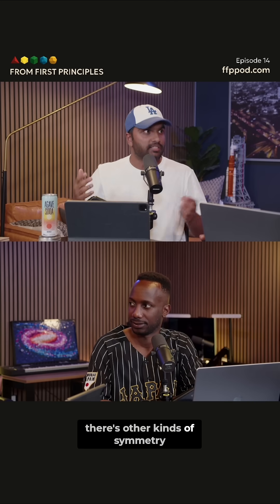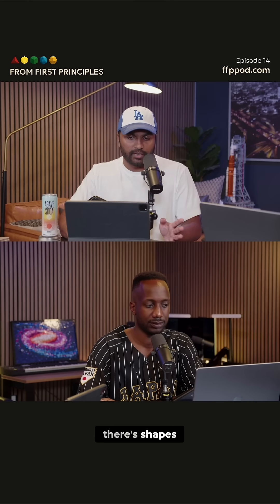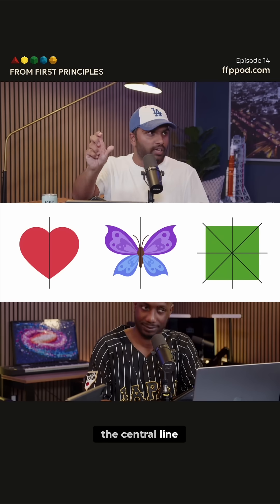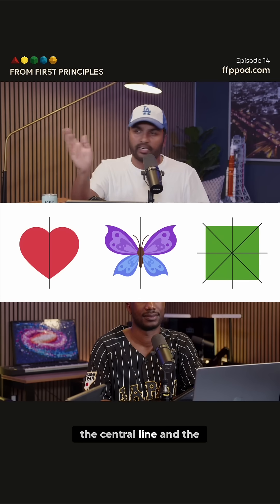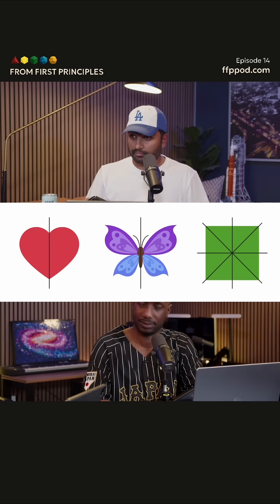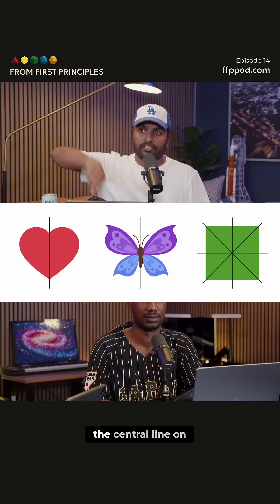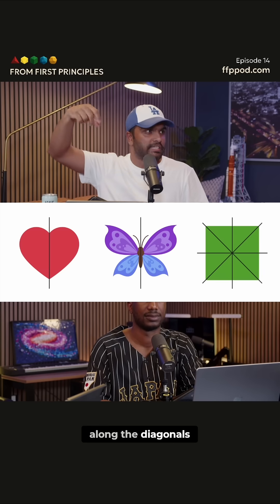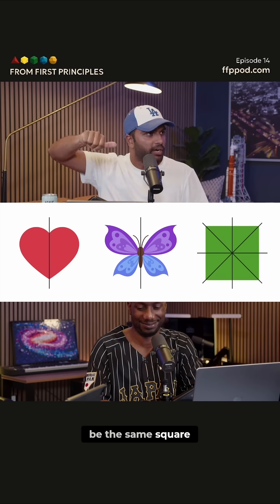Taj Mahal Symmetry: Podcast Reveals Secret Dimensions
The Taj Mahal, a supremely symmetrical building, embodies balance and harmony. Symmetry means that after acting upon something, it looks unchanged. Flip the Taj Mahal vertically, and it remains the same.